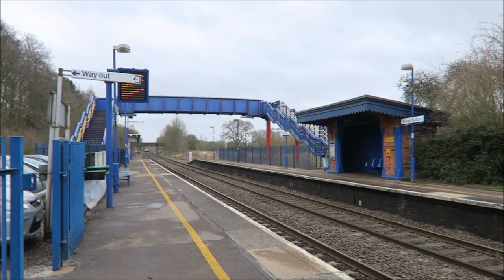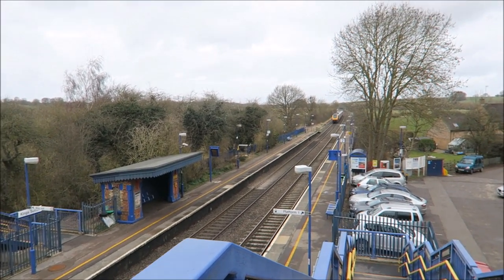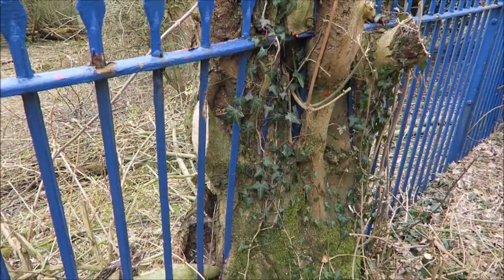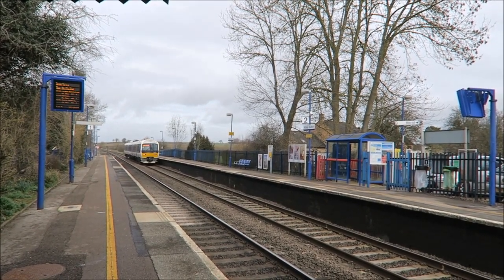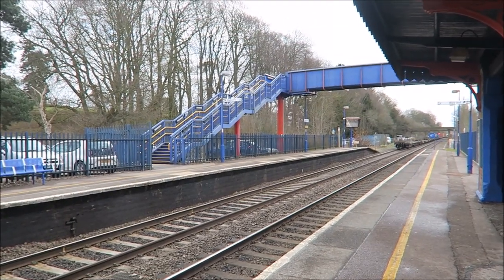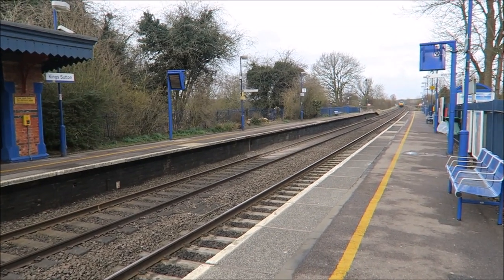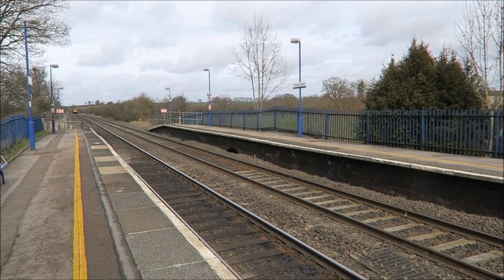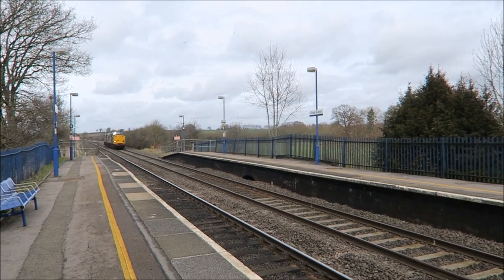KINGS SUTTON 23 03 2018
Nice little station just south of Banbury. good variety of workings as well.